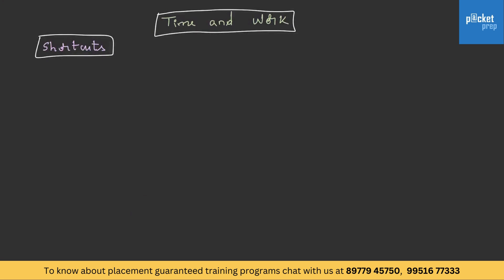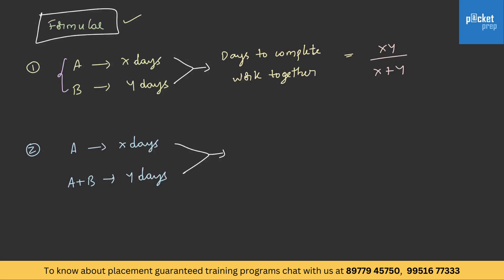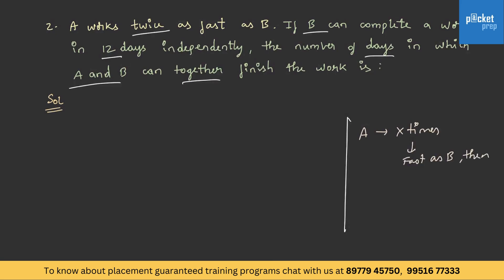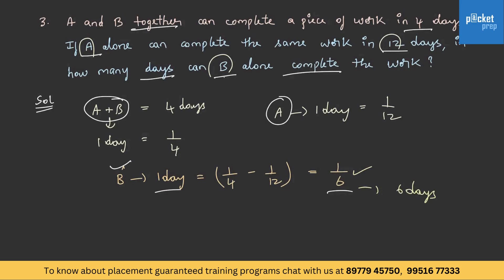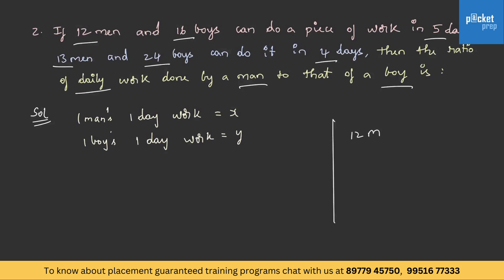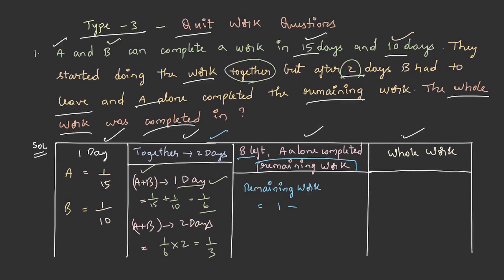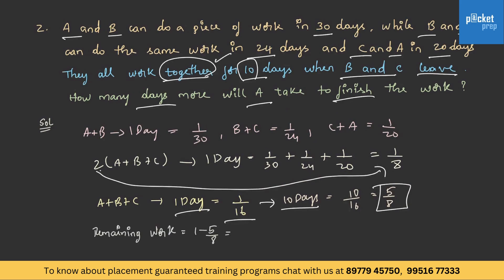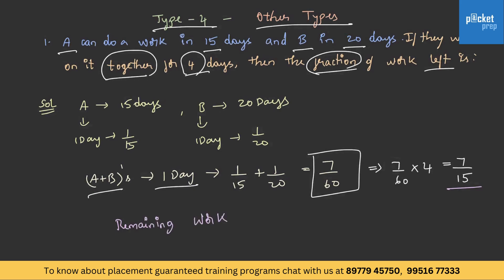N8 - Time and Work - TCS NQT